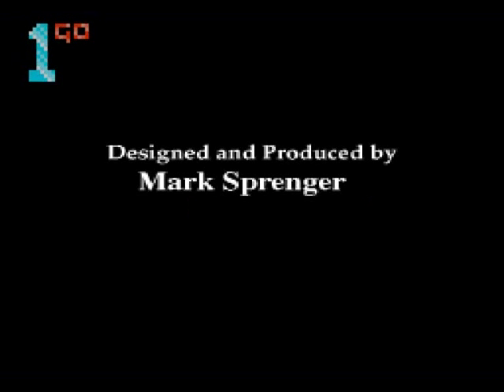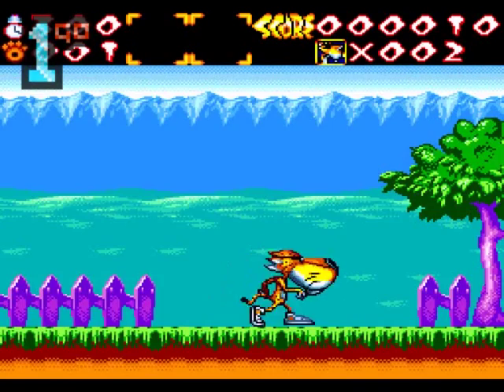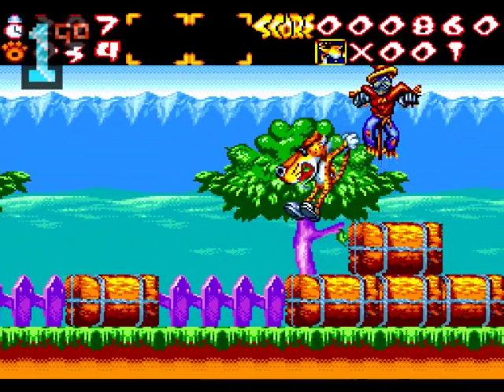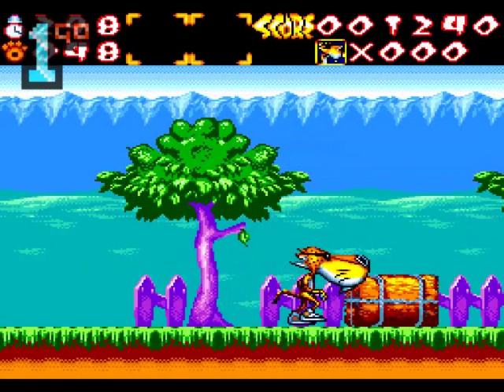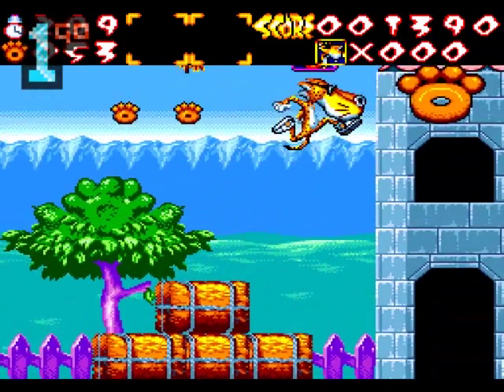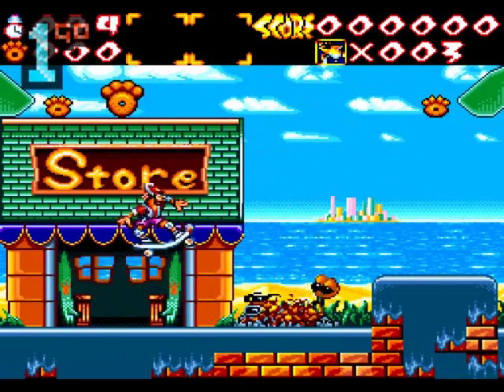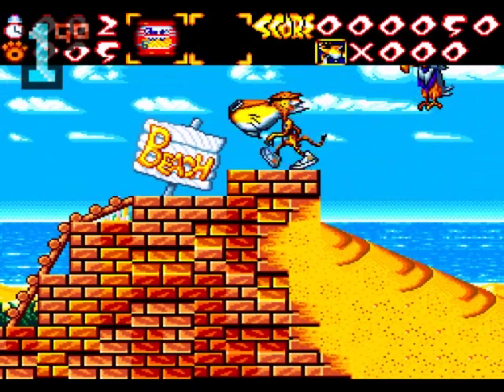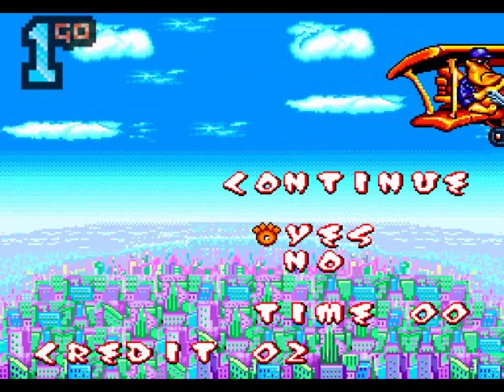1GO Short Play - Chester Cheetah - Wild, Wild Quest (Mega Drive/Genesis) (With Commentary)